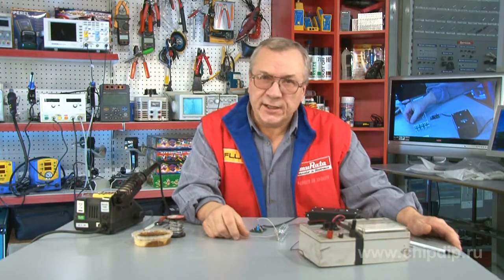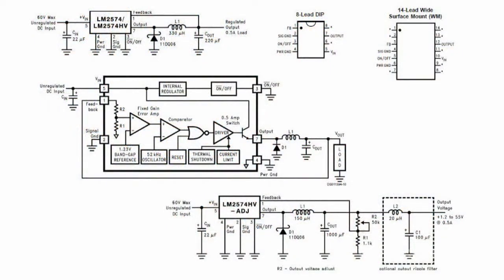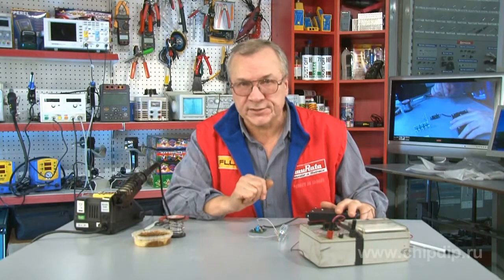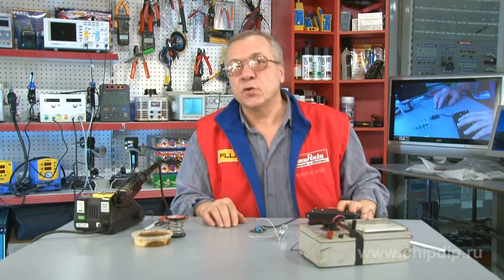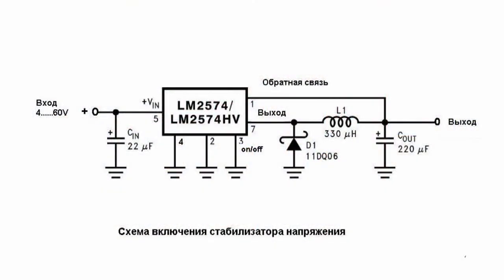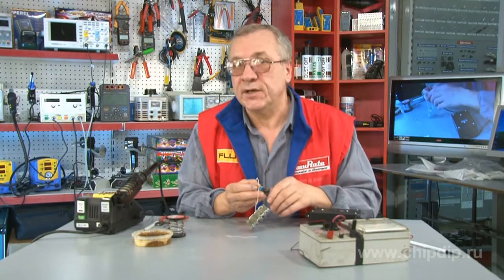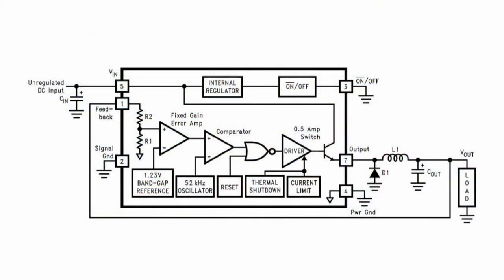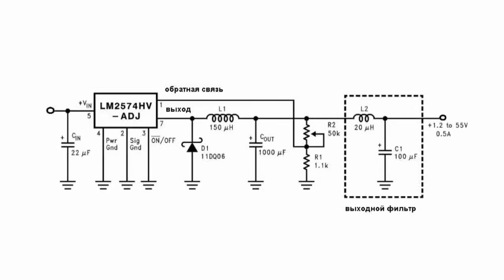Specifics of LM2574 Step-Down Voltage Regulators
Specifics of LM2574 Step-Down Voltage Regulators       The LM2574 series of regulators are integrated circuits that provide all the active functions for a step-down buck switching regulator.       The series of PWM controllers help create a step-down DC/DC voltage regulator with excellent regulation characteristics. The output voltage range for the circuits is 4-60V. These devices are available for fixed output voltages of 3.3V, 5V, 12V, 15V.       Certain categories of the voltage regulators are known for their ability to support wide-range output voltage adjustment.       As you see, the device requires a minimum number of external components. We could even say that it functions all by itself. That's why the regulators are so easy to mount.       However the microchip itself has a hybrid structure, with a standard PWM controller, fixed frequency generator, power transistor, output gate current limiter, temperature protection circuit and sleep mode. Just imagine - all of this is integrated in one microchip.       To create an adjustable version of the regulator, we need to change the connection circuit. The divider consisting of resistors sets the output voltage based on the fact that the reference voltage source inside the microchip is set to 1.23V. The same voltage will be generated on the lower resistor of the divider.       The LM2574 microchips are a brilliant alternative to linear regulators. These devices support a substantial variety of input and output voltages. The integrated pulsed PWM controller helps use the microchips for high output voltages without coolers.       To compare, a linear regulator for current loads of up to 2A with the voltage drop of 5-9V requires a sizable heat sink, which often creates difficulties for compact mounting.